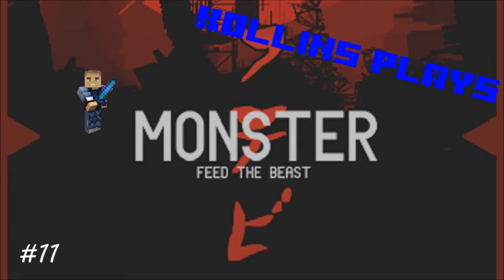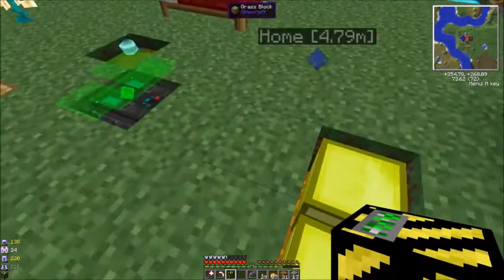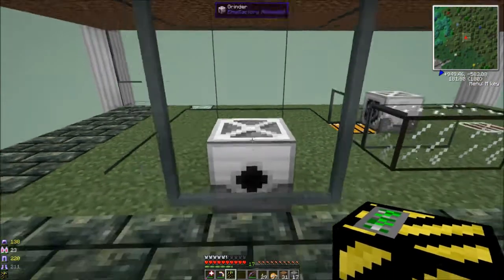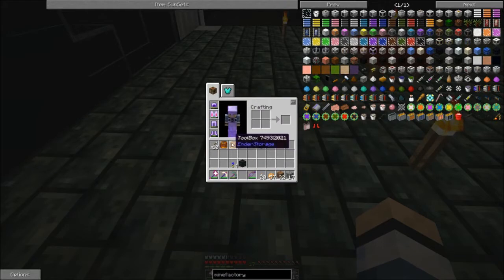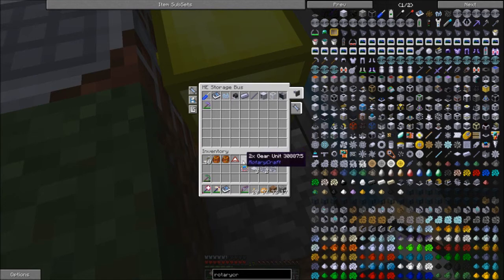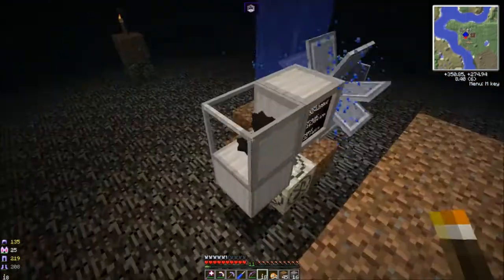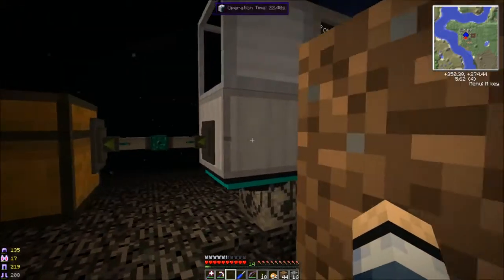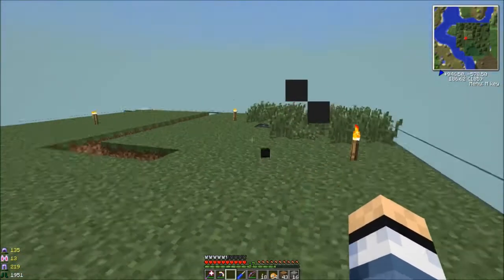KollinsPlays FTB Monster S03E11 - Sky Farm, MFR Kill room and Rotarycraft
Today we check out where the sky farm will be, look at the MFR Grinder/Auto-spawner room and dive into Rotarycraft. Rotarycraft is a complex mod, so this episode runs a little long.

Feed The Beast is a collection of mods for Minecraft 1.6.4. This gives us vanilla Minecraft horses, nametags and the like and a ton of new and updated mods!